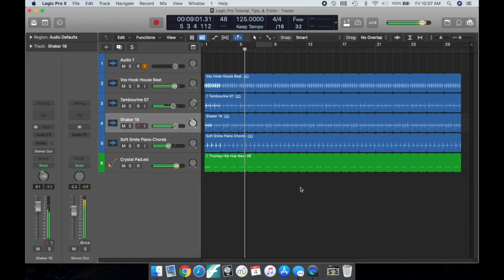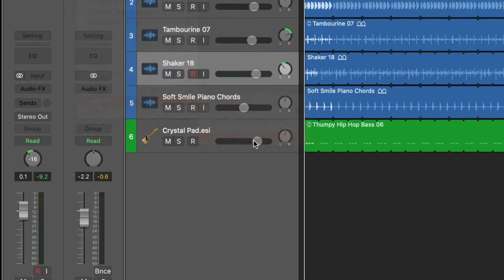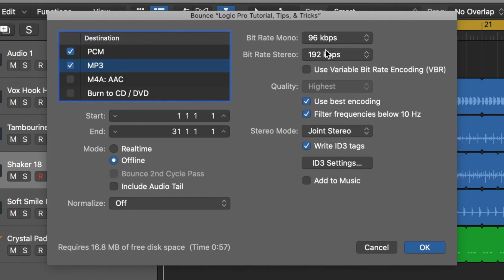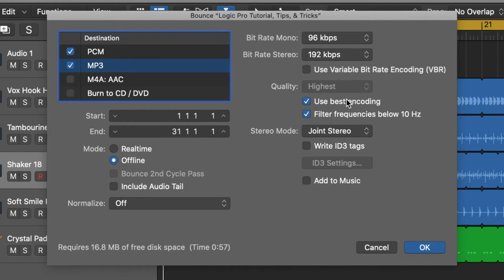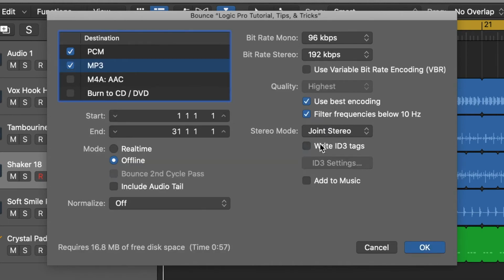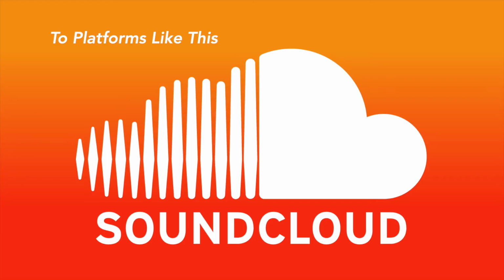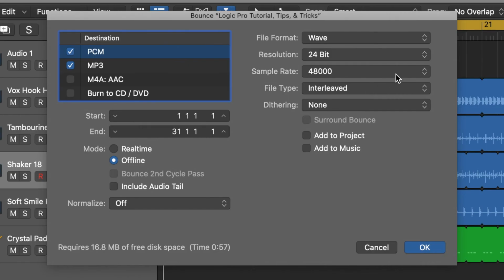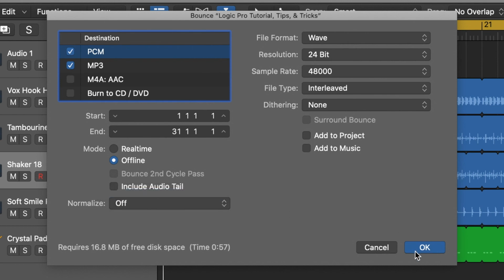How To Export A Song Into mp3/.Wav file And When To Use What | Logic Pro Tutorial, Tips, & Tricks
In this video, I will show you how to export (bounce) your song into a mp3 or a WAVE file.  I will also explain when will be the best time to bounce it as an mp3 and when to bounce it as a lossless format such as .wav.

Here's the article explaining the difference between lossy/lossless audio formats.